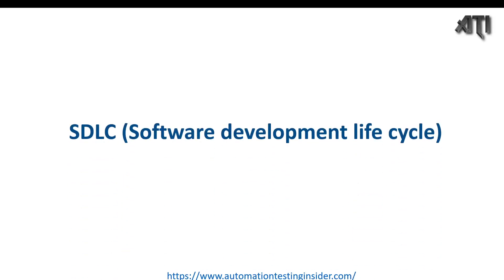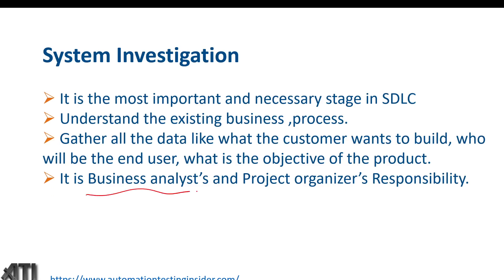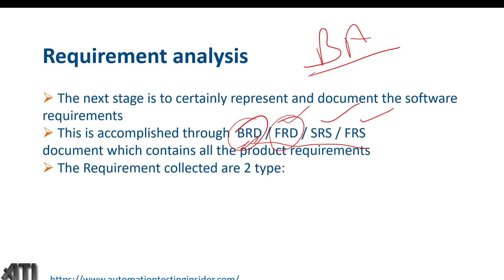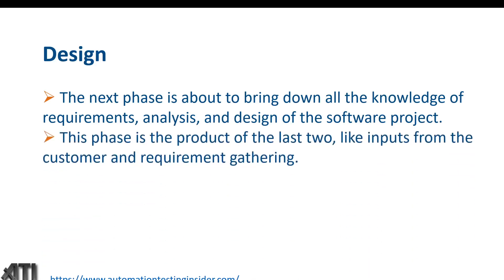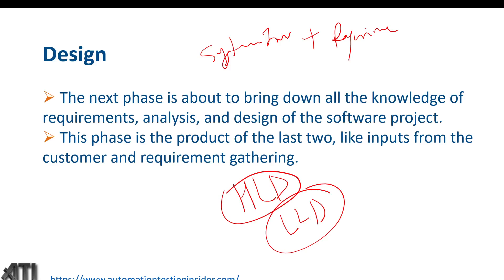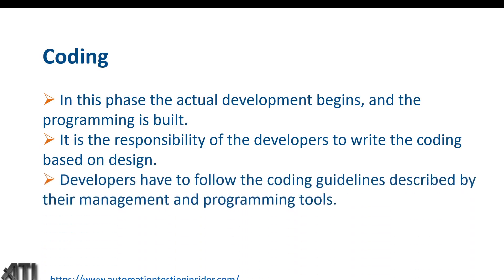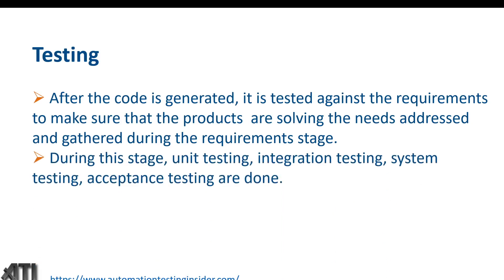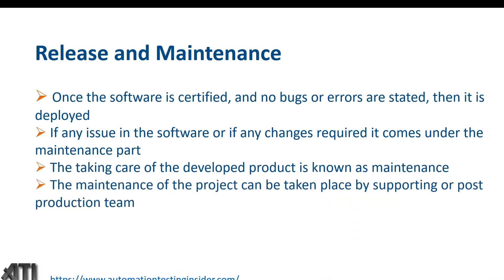Software Development Life Cycle | SDLC Process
In this video, we will discuss about Software Development Life Cycle (SDLC):
SDLC need to be followed before companies are developing any software.
What is software development life cycle?
What is SDLC?